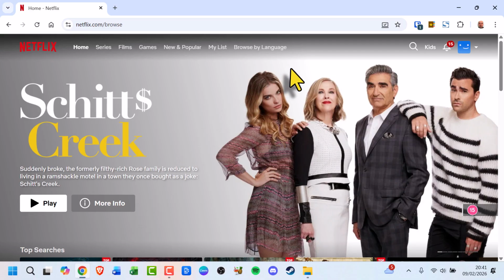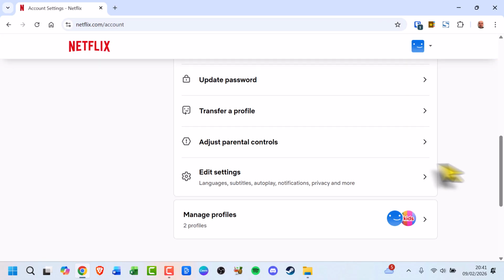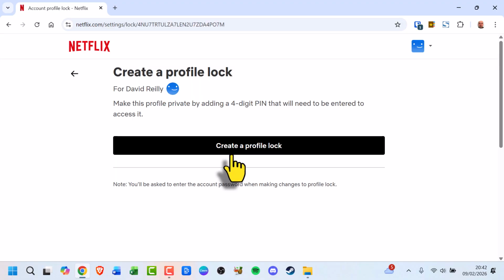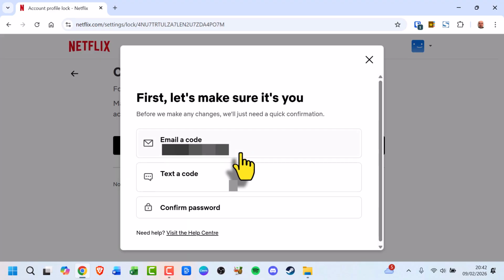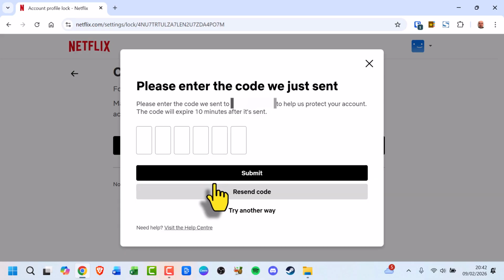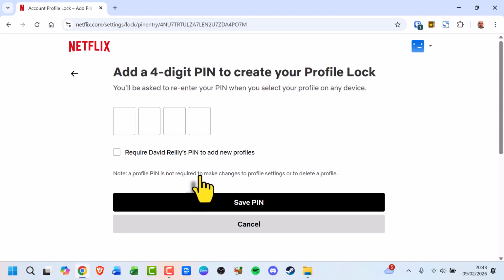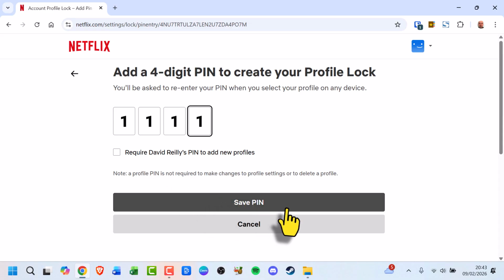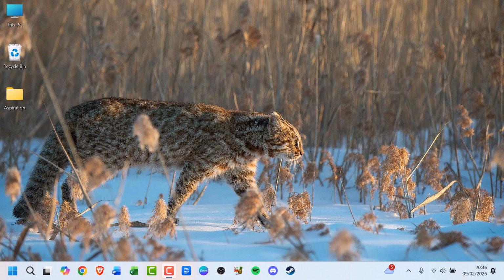How to Set a Profile PIN on Netflix (Lock Your Profile)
Want to lock your Netflix profile with a PIN? In this video, I’ll show you exactly how to set a Profile PIN on Netflix using a web browser.

Adding a Profile Lock helps protect your viewing history, recommendations, and personal settings — especially if you share your Netflix account with family or friends.

In this step-by-step tutorial, you’ll learn:
• How to access Netflix account settings
• How to enable Profile Lock
• How to create a 4-digit PIN
• How to require a PIN for new profiles

This method works on Netflix via a web browser.